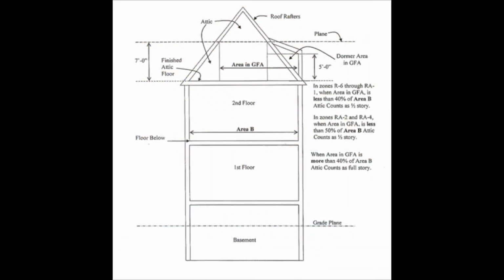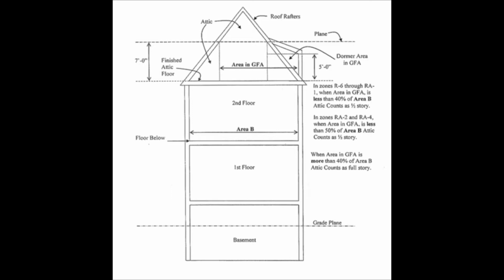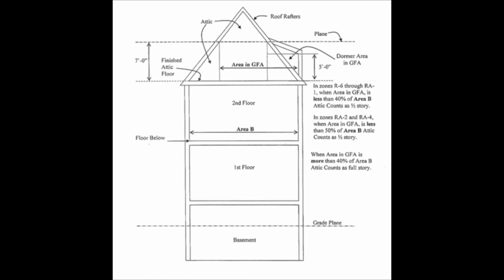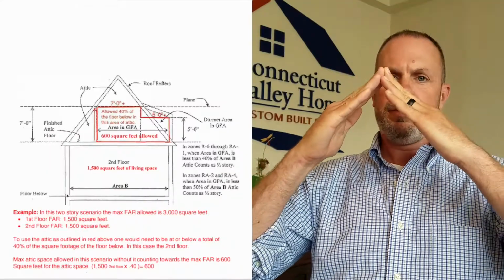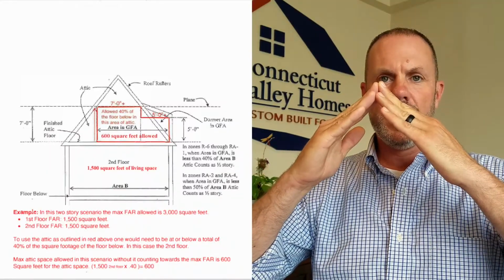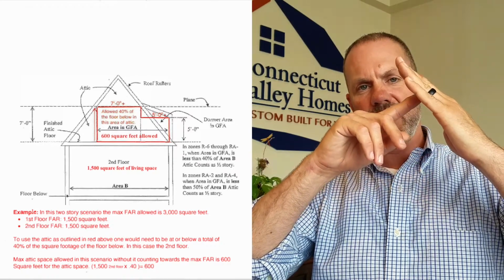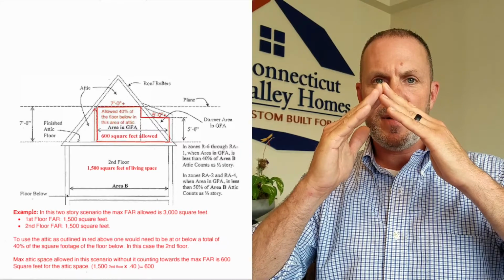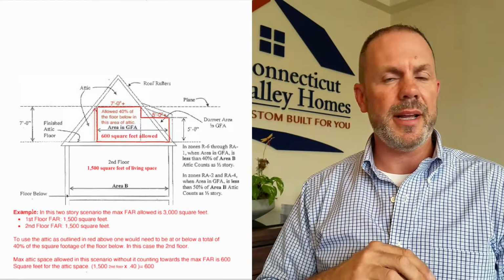Modular Home Minute® Greenwich FAR Zoning Change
Listen in as Dave Cooper from CT Valley Homes explains why the new FAR Zoning Change has made for some very happy customers! What would you do with that extra attic space?